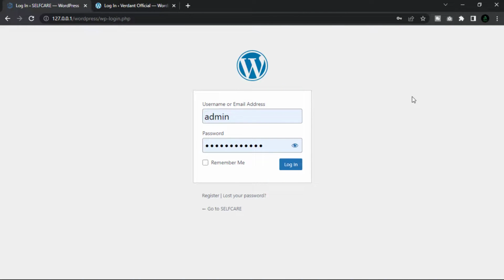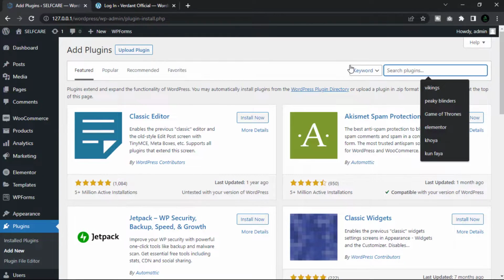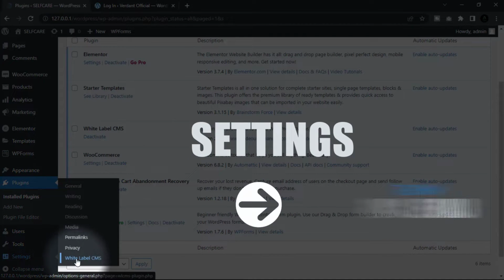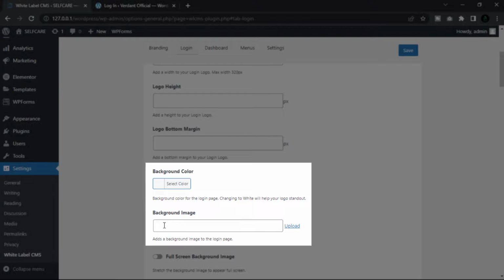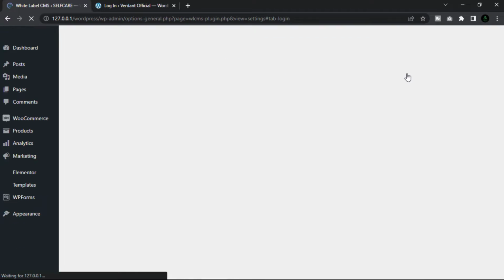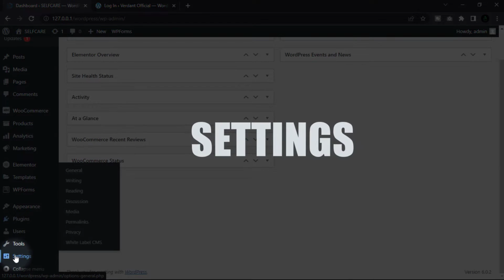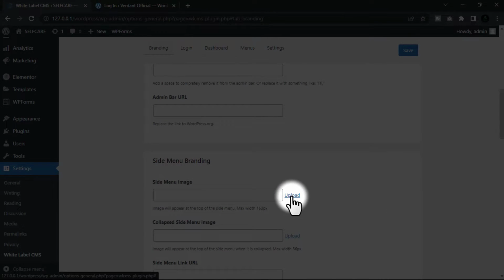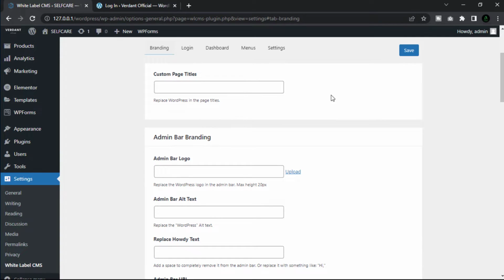How to customize WordPress admin login page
Learn a freeway How to Customize WordPress Login Page in 2022. As a WordPress developer, you must need this feature to look more professional.

I'll show you the easy and simplest FREE way How to Customize Wordpress Login Page in 2020. This is a Wordpress Beginner Tutorial

𝗧𝗮𝗯𝗹𝗲 𝗼𝗳 𝗖𝗼𝗻𝘁𝗲𝗻𝘁𝘀 :

00:00 Intro

00:37 Install a plugin

01:16 Login logo

01:33 Chane background colour / image

02:14 Add admin logo & side logo

Let's get started:

  First, go to the WordPress login page and see the WordPress logo appear on our site. if you want to change then login and install a plugin, to customize the login page interface like logo, background, side menu bar, and admin logo.

Go to plugin Add new I want to search for a plugin called White Label CMS. Now install this plugin and click Activate.

After finishing this process go to setting and see White label CMS. Now I want to go login tab and then set Login Logo.
Since my Login page Background color is white, I will take the black version logo and choose the white version logo for the dark background.

I uploaded both types of logos. Now I select the Black version logo and then click insert into post.

Now if you want to change your background color or image just change it here. I will show you what it looks like when the picture is placed in the background through my other website.

My background here is Dark so I used the white version of the logo. now go back to our plugin and click save and then log out of the admin panel.

Guy see here custom logo successfully appear on our site
Now again log in to the Admin panel.

in this part, I want to show you how you can change the inner interface to look more interesting. Go back to our plugin, select the Branding tab Upload a white version logo then click insert into post.

Now scroll down and upload the side-menu image in the same way. After finishing your upload you just need to save it.
If you need to Remove any Logo just click this cross icon that's it.